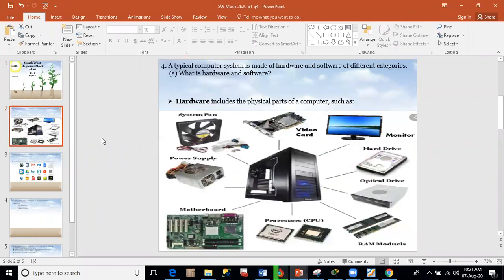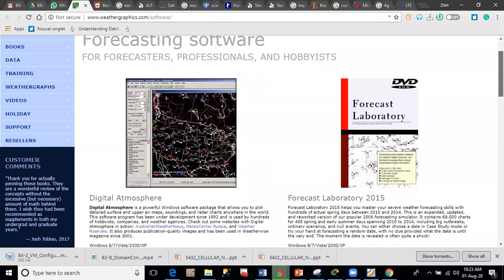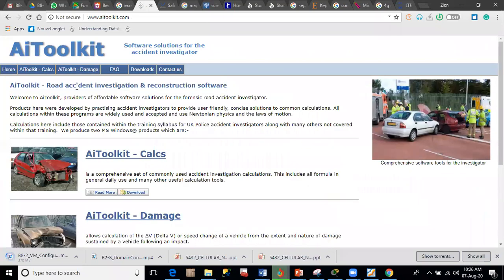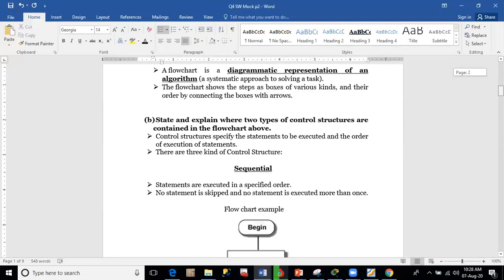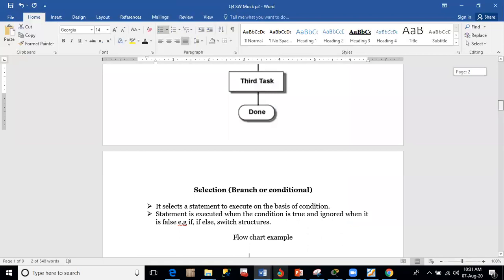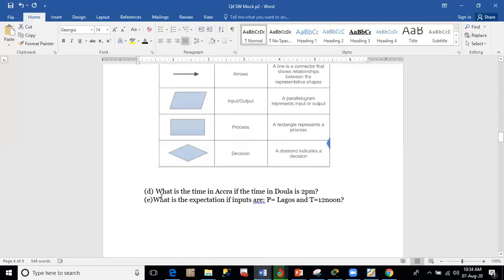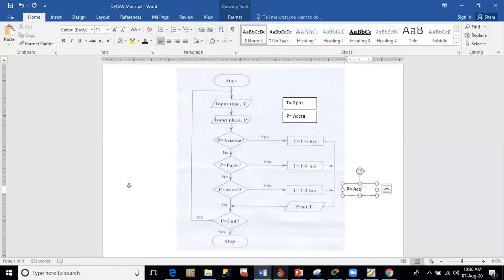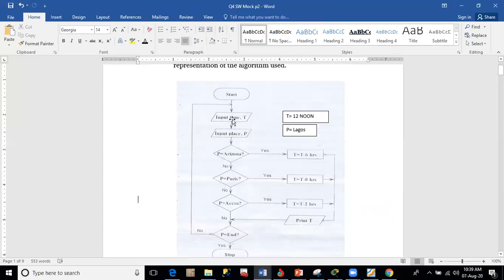GCE A/L ICT SW Mock 2K20 PII Q4